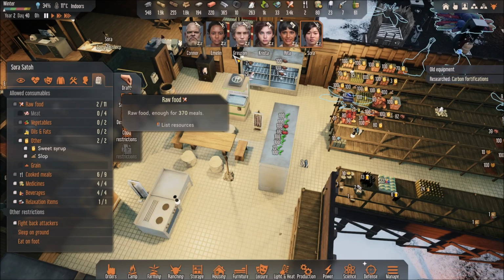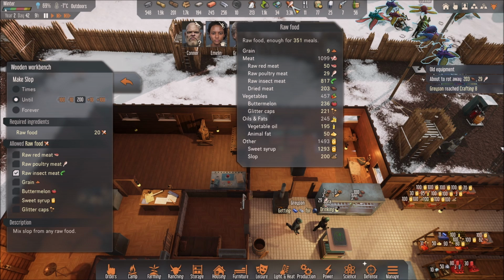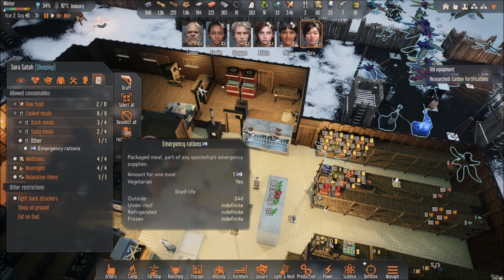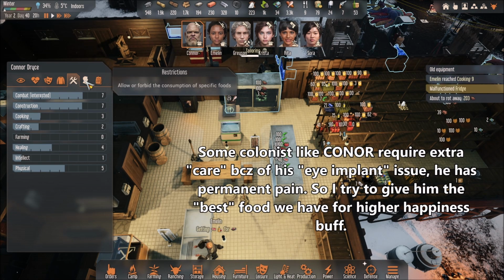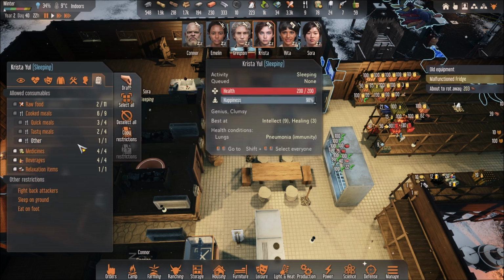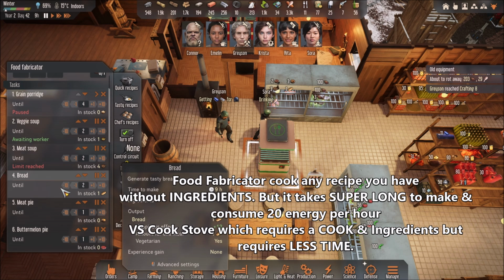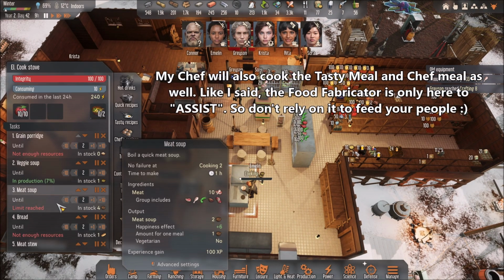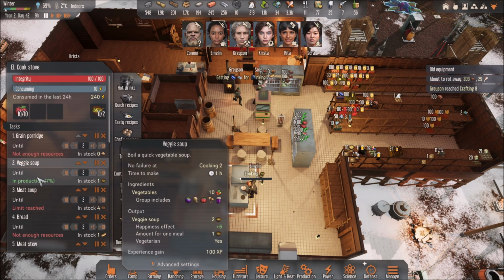SAD │ How to MANAGE FOOD/MEALS EFFICIENTLY so NO ONE STARVES - Tutorial 2023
If you have Sweet Syrup to harvest around the map, make sure to harvest a lot of it as it is pretty much your best back up if you are out of meals. Otherwise, make sure you assign specific food priorities to people who have handicap or issues or permanent un-happiness.

I save the best food for those who get un-happy too fast  and keep the lower meal quality for others. This way, everyone is happy and productive at the end.

Of course, if I have extra Chef Meal, I don't mind sharing it with others as well... but that's "if" I have extra meal for them :)